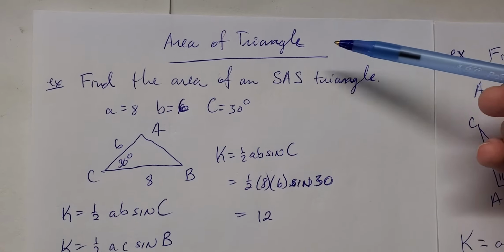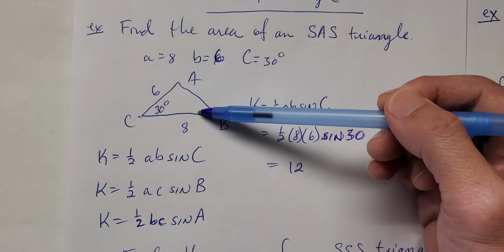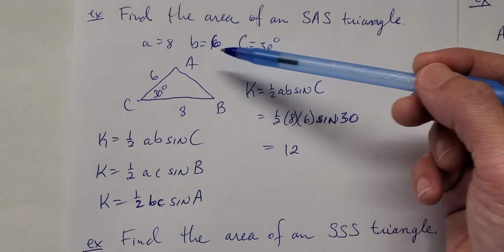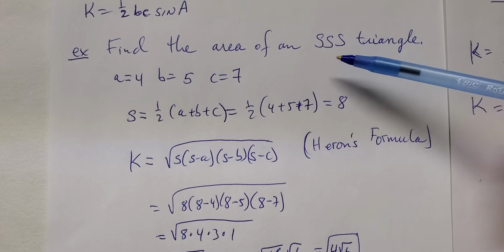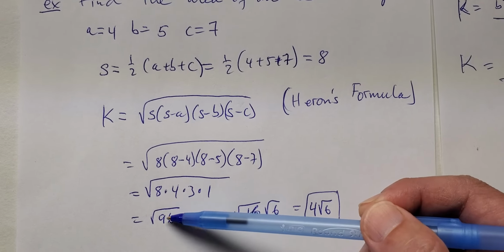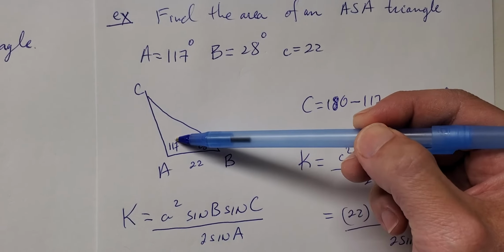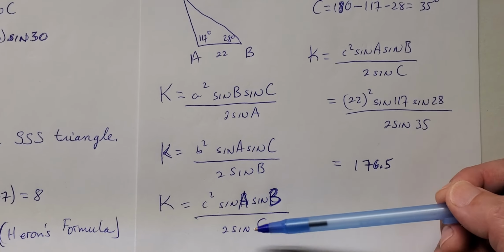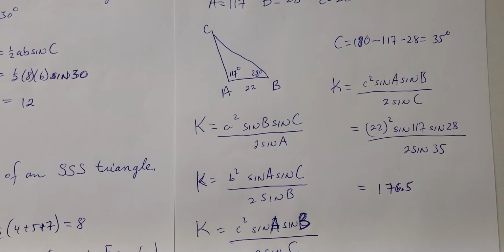Area of triangle